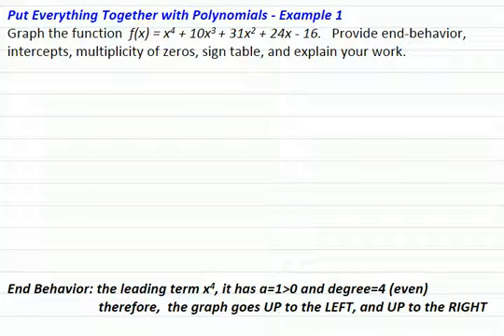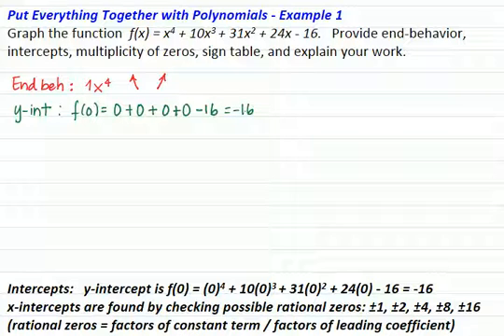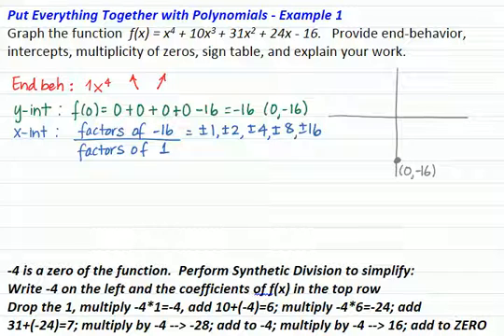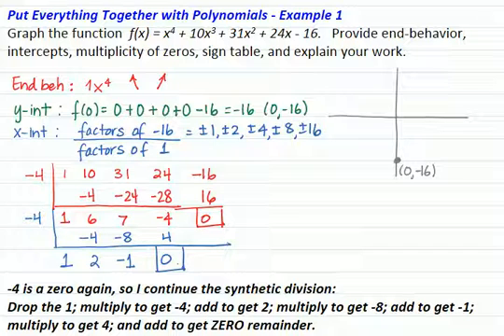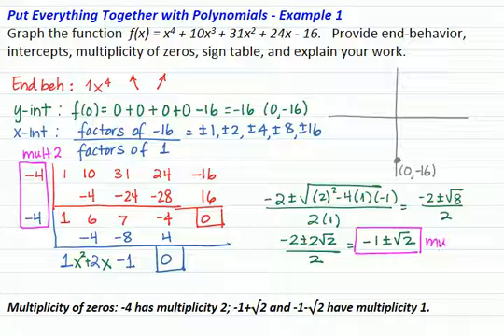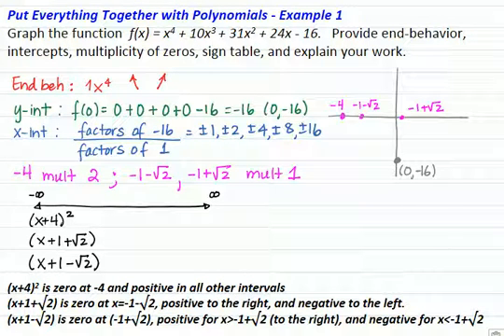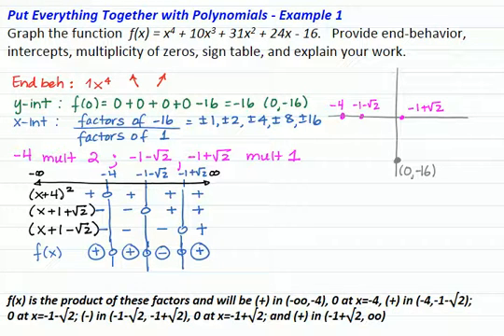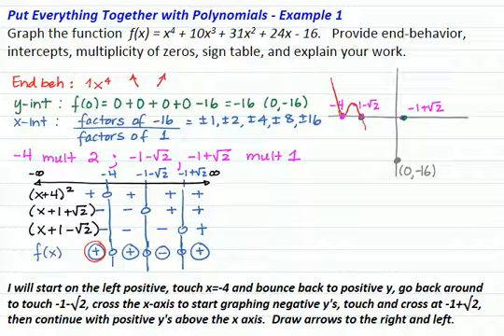Polynomial Function - Graph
Graph a polynomial function from its equation